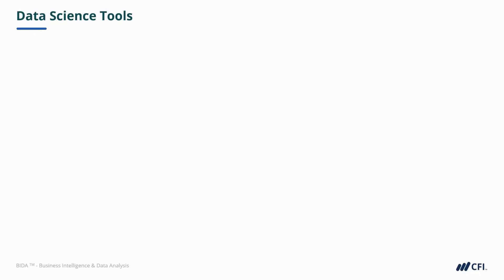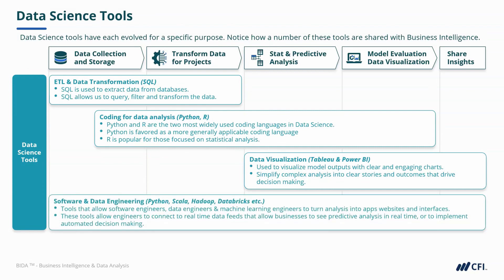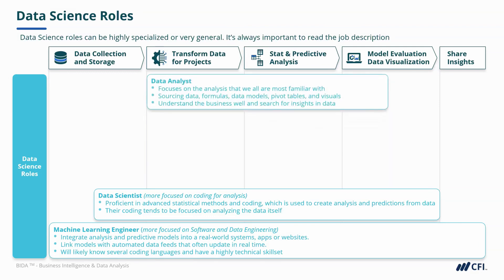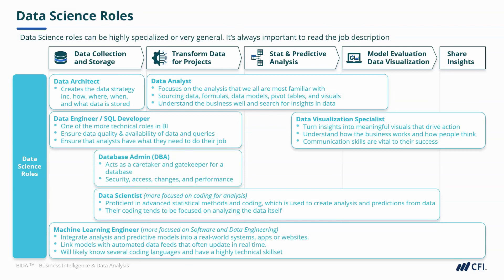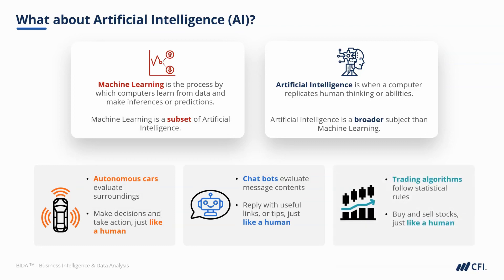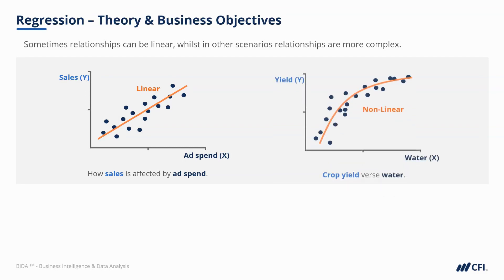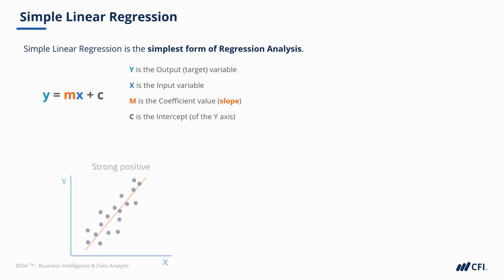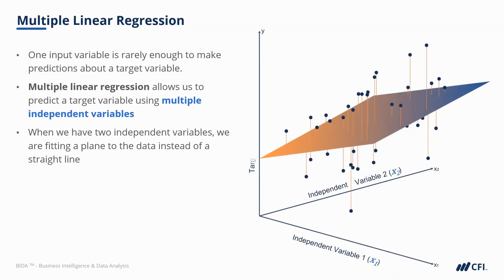Regression | Data Science & Machine Learning Fundamentals - Part 3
Welcome to Part 3 of the Data Science and Machine Learning course! This lesson dives into regression: theory and business objectives, simple and linear regression, ordinary least squares, interpreting coefficients and more!

CFI is the leading global provider of training and productivity tools for finance and banking professionals. CFI delivers the skills, certifications, CPE credits, and resources to help anyone—from beginner to seasoned pro—drive their career in finance & banking.